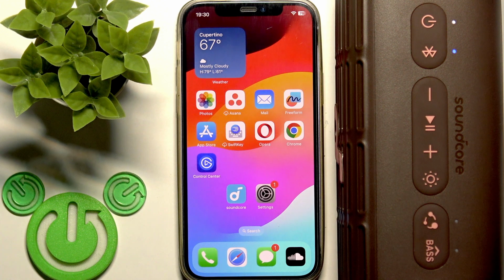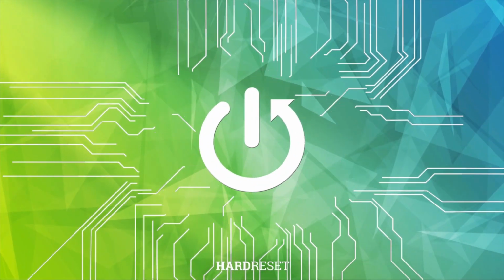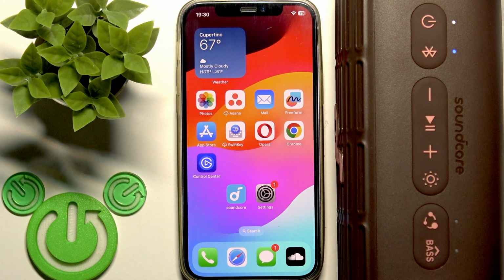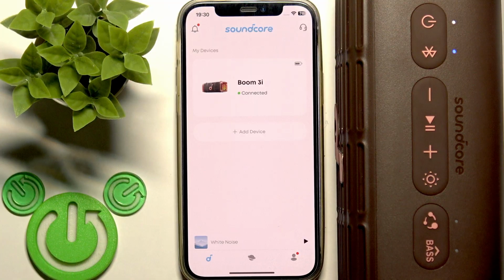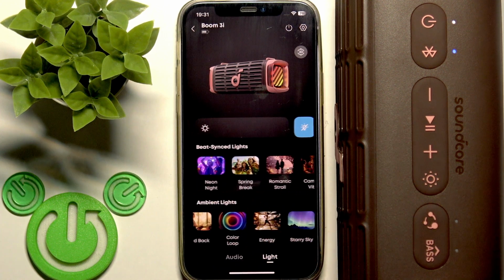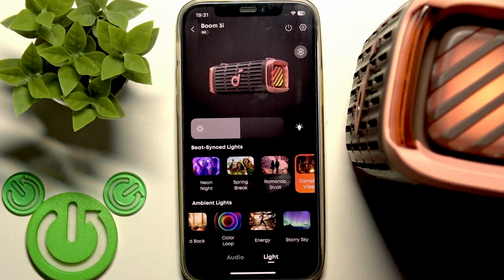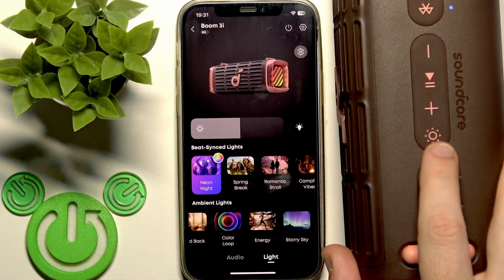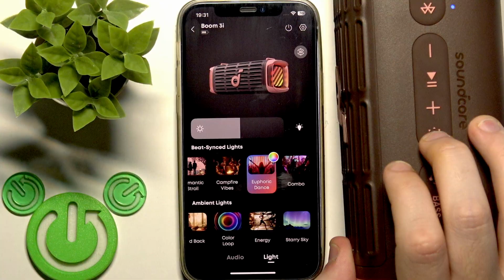SOUNDCORE Boom 3i – How to Change LED Light Mode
If you want to customize the LED lights on your SOUNDCORE Boom 3i speaker, this video will show you exactly how to change the LED light mode using both the Soundcore app and the speaker’s built-in controls. You’ll learn step-by-step how to connect your Boom 3i to the app, access the lighting options, and select your favorite LED effect. We’ll also cover how to switch LED modes directly on the speaker without the app, so you can enjoy different lighting styles anytime. Whether you prefer ambient light or want to try all available LED modes, this guide will help you personalize your SOUNDCORE Boom 3i for any occasion.

How to change LED light mode on SOUNDCORE Boom 3i speaker?
How to use the Soundcore app to customize LED lights on Boom 3i?
How to switch LED modes on SOUNDCORE Boom 3i without the app?

0:00 Introduction
0:07 Using the Soundcore app to change LED light mode
0:32 Exploring LED light options in the app
0:48 Selecting and applying your favorite LED mode
1:00 Changing LED light mode using speaker controls
1:16 Final tips and outro